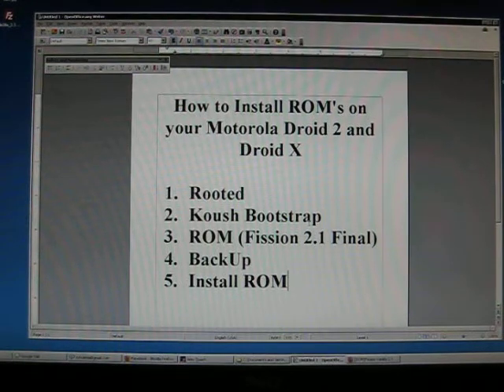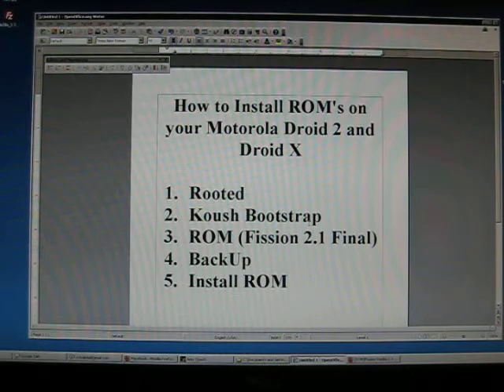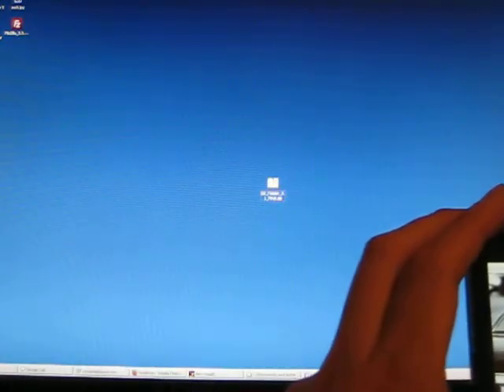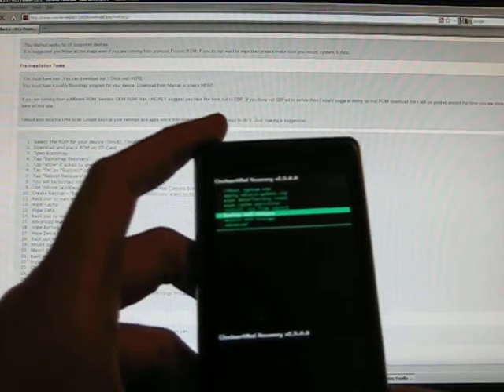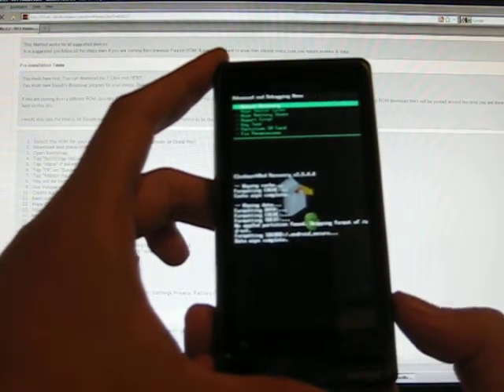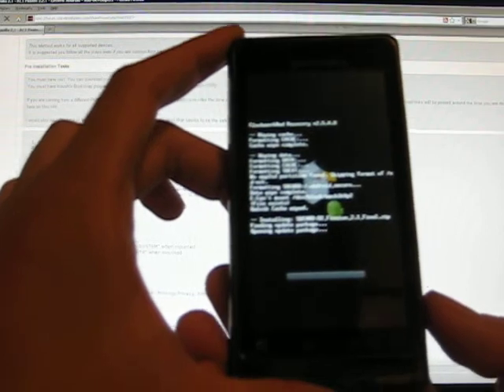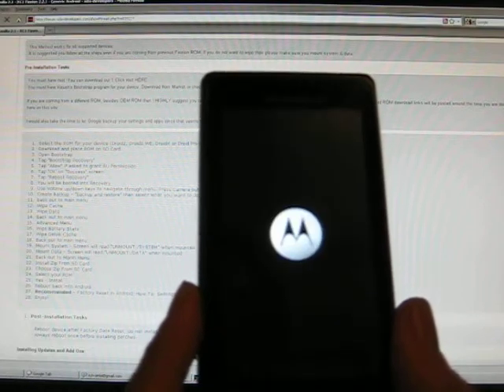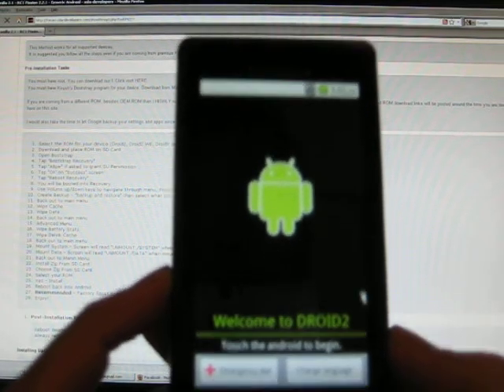How-to Install ROM's on the Droid 2 and Droid X (example: Fission 2.1 by TeamDefuse)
This is a tutorial on how to install Fission 2.1 (ROM), or most other ROM's, on your Droid 2 or Droid X.

Please use this as a general guide, and as a supplement to instructions, on installing ROM's. All ROM's are different and may require different steps to correctly install.